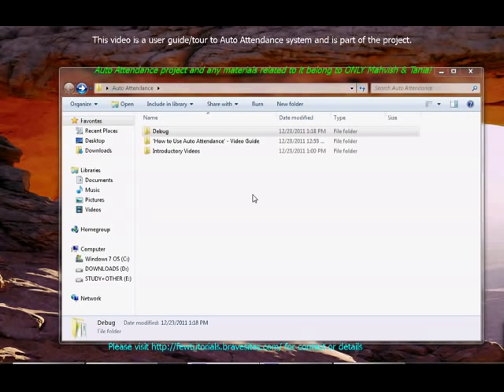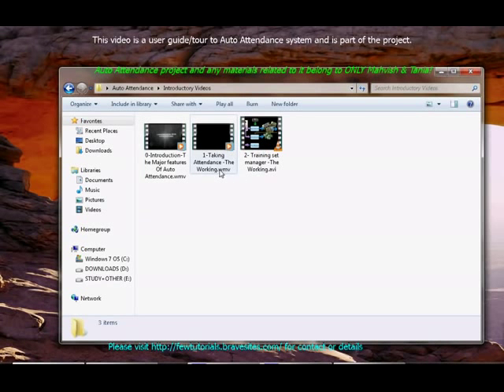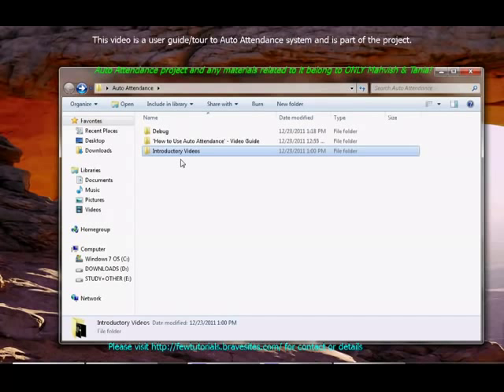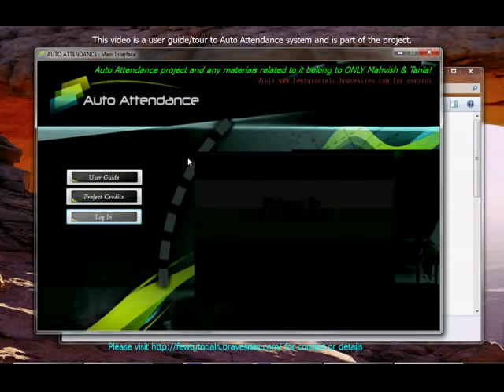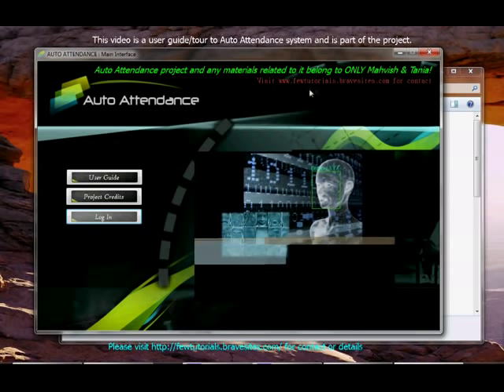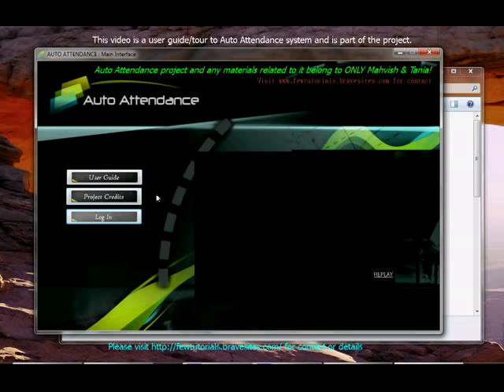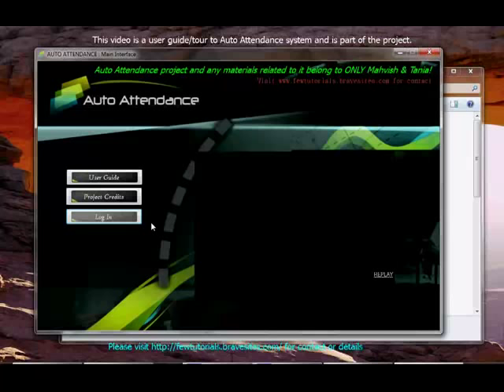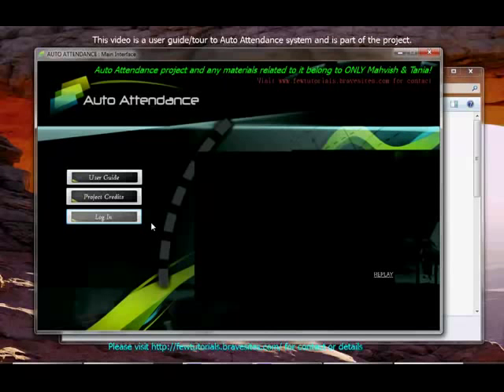1-Welcome To Main Interface (Face Recognition based Auto Attendance)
This video is a user guide(and Demo) to Auto Attendance system and is a demo of the project.
Auto Attendance (Automated Student Attendance Marking System using Face Recognition) is the final year project by Mahvish & Tania!

PROJECT DETAILS:
IDE: Visual Studio 2010 Professional
Language: C# (C sharp)
Computer vision Library: EmguCV
Application type: Windows Form Application
Focuses on : Face detection, extraction and recognition. also uses MS Access database.

you can ask me anything about the project; how we did it, why we did it that way or any other detail BUT PLEASE DO NOT ASK FOR THE CODE!